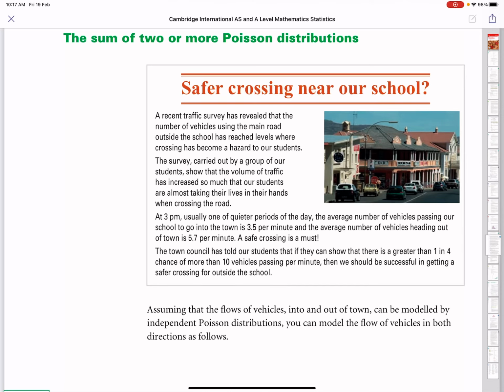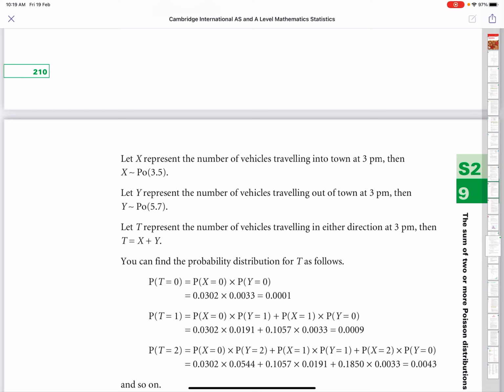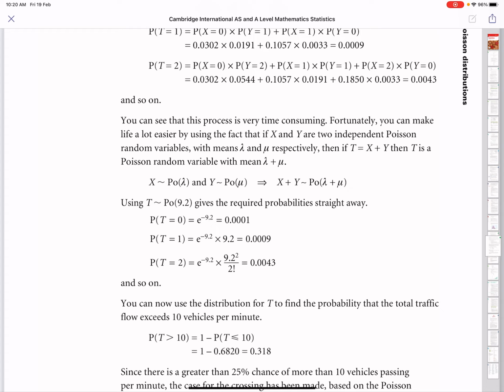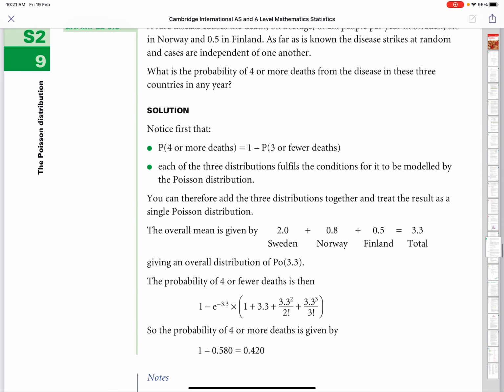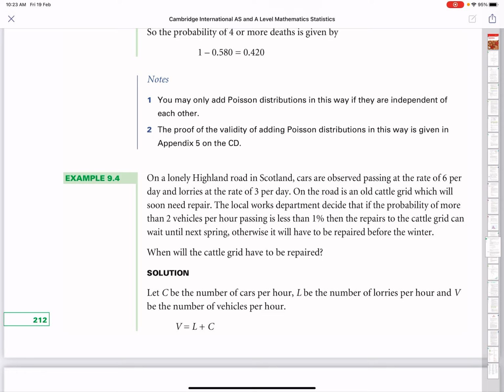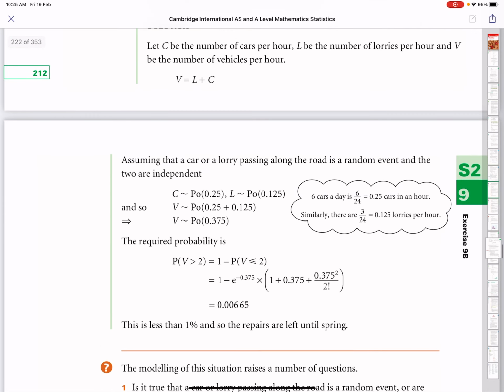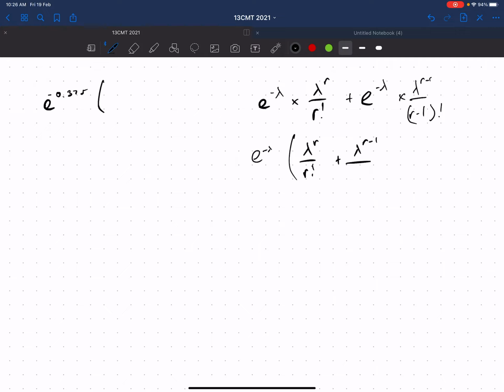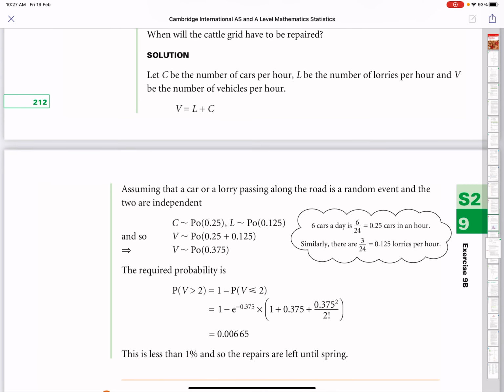13CMT - Lesson 6 (Poisson Distribution Combined events)